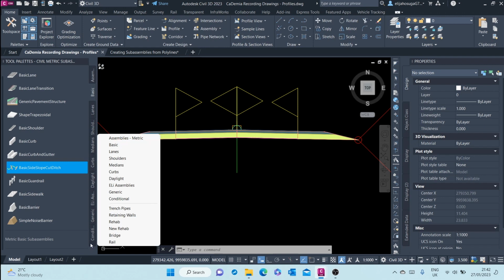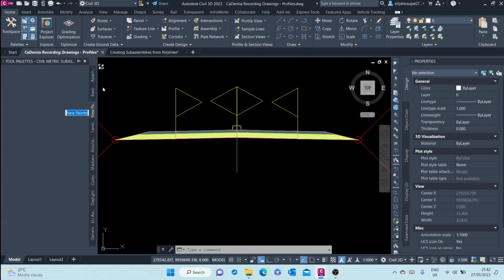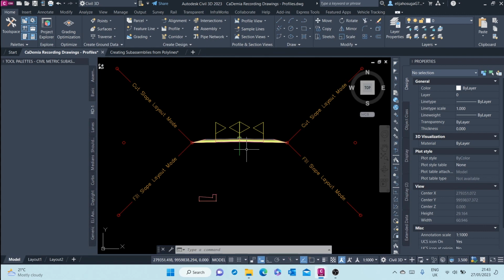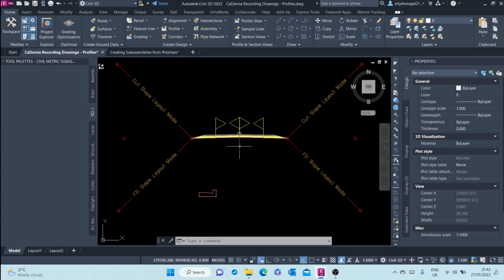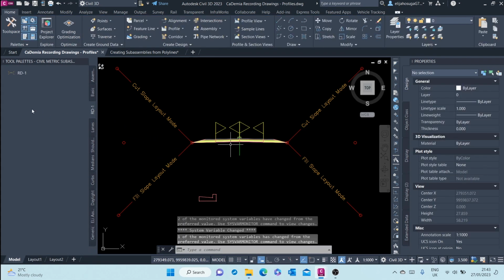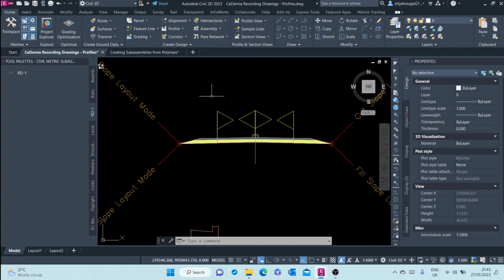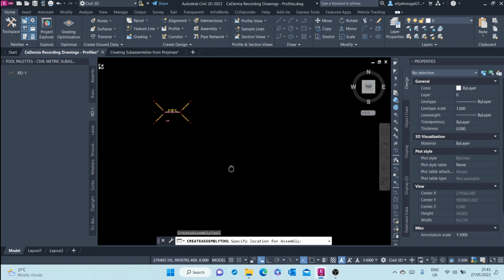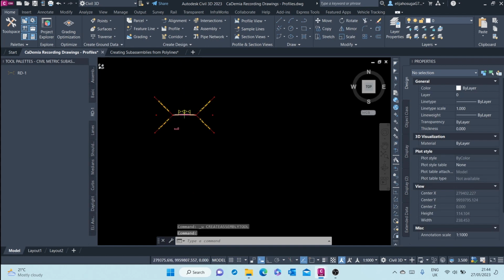7. Saving your customized Assembly in Civil 3D (Video 7/7)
7. Saving your customized Assembly in Civil 3D (Video 7/7). This session takes you through saving your customized assembly to save time when you need it.